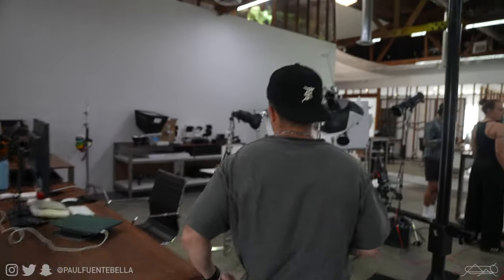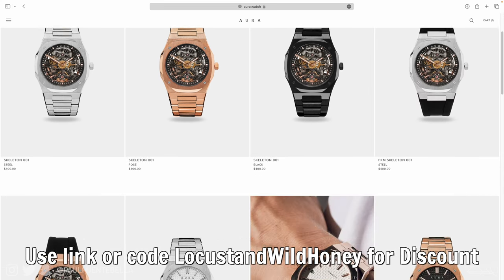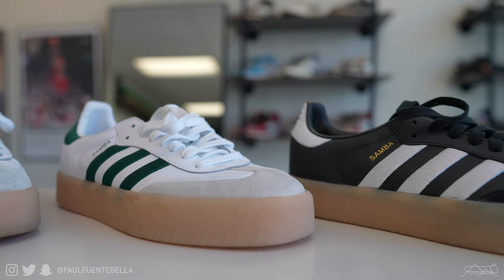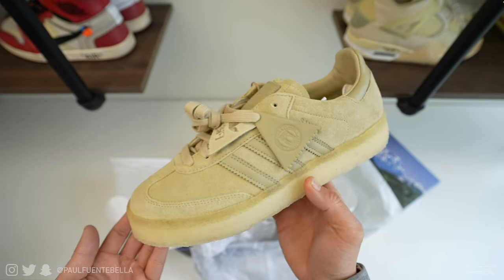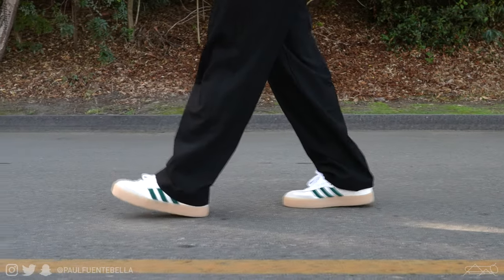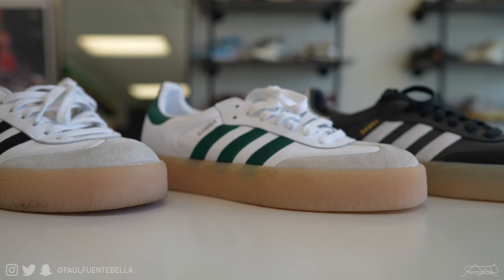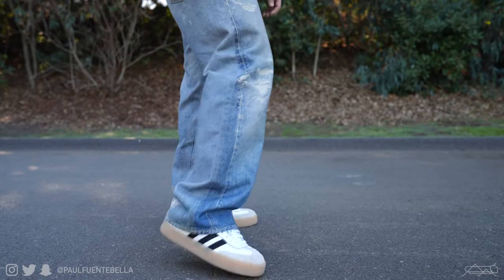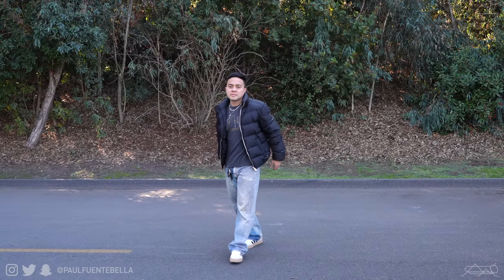the BETTER Samba | Adidas Sambae Styling Review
WIN 2 FREE Aura Watchs:
1. Like this video
2. Comment your Instagram
3. Follow @Aura.watch and @PaulFuentebella on instagram

Winner will be announced in less than 14 days on my IG stories

Links to the Adidas Sambae
(IT'S in WOMEN'S SIZING TAKE 1.5 UP FROM THE WOMENS NUMERIC SIZING ie. 9M is 10.5W)

more options:
Green + Red

Today's video we're doing a styling video on what many are calling the BETTER Samba or the Samba 2.0. They're called the Sambae by Adidas and they're truly excellent and serve as the perfect alternative to Kith Samba Clark 8th street.

MAIL STUFF MY WAY:

Paul Fuenteballa
23986 Aliso Creek Rd.
Laguna Niguel, CA, 92677
Box #504